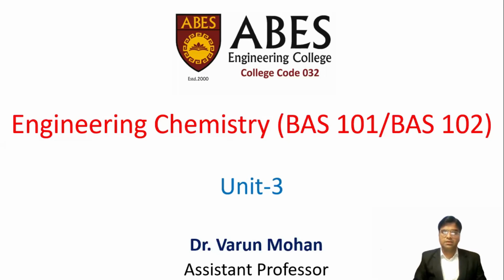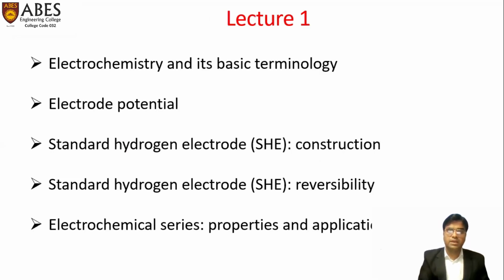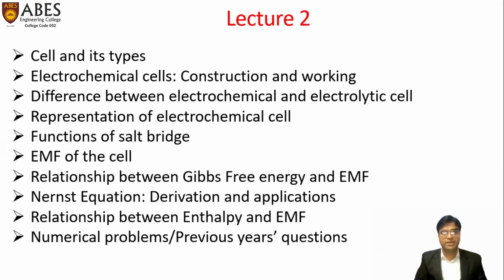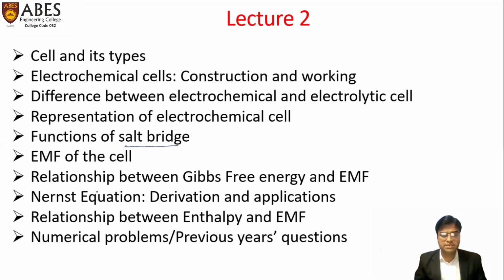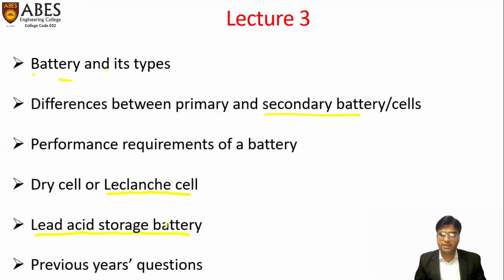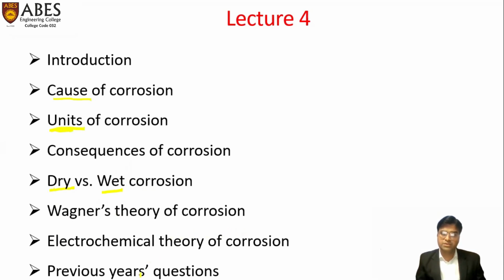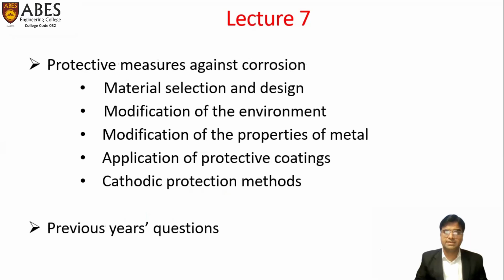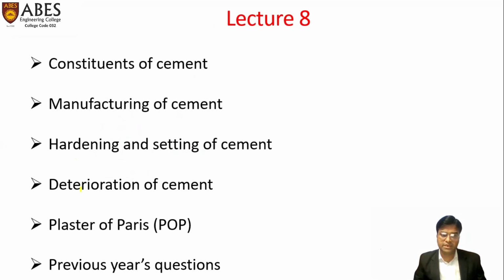Lecture 0 (Unit 3) || Introduction || Engineering Chemistry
📘 Engineering Chemistry – Subject Details
🎯 Objective:

🧪 Core Topics Covered:
1. Atomic and Molecular Structure

2. Spectroscopic Techniques and Applications
UV-Visible spectroscopy
IR spectroscopy
NMR spectroscopy

3. Water and Its Treatment
Desalination

4. Electrochemistry and Corrosion
Electrochemical cells
Nernst equation

5. Thermodynamics and Kinetics

6. Polymers and Materials Chemistry
Classification of polymers
Polymerization techniques
Conducting polymers

7. Nanotechnology and Applications
Introduction to nanomaterials
Synthesis methods

8. Environmental Chemistry
Air and water pollution
Green chemistry
Waste management

🧠 Learning Outcomes:
By the end of the course, students should be able to: